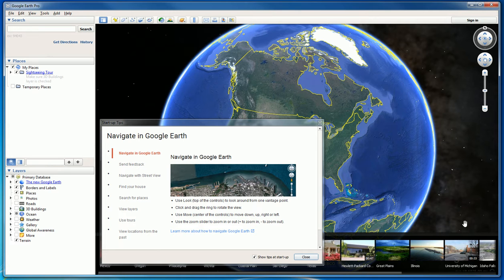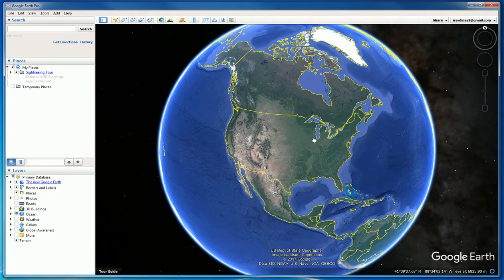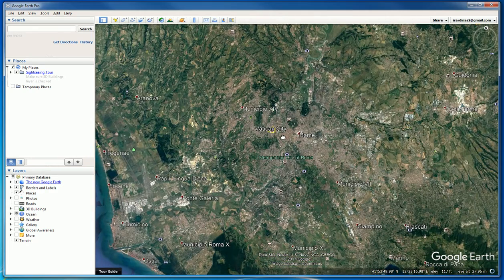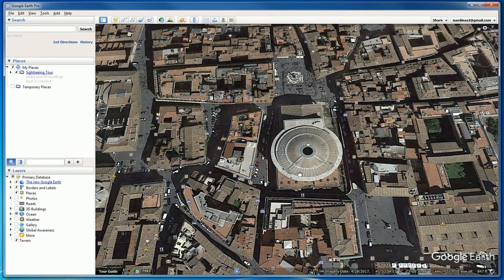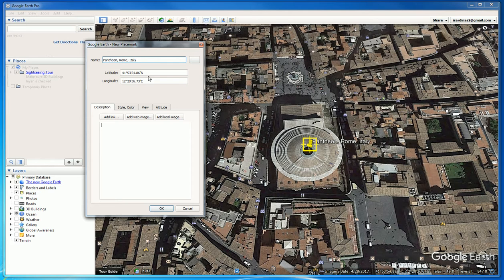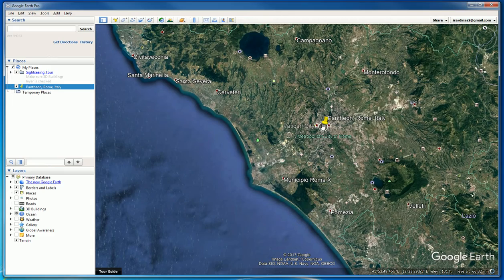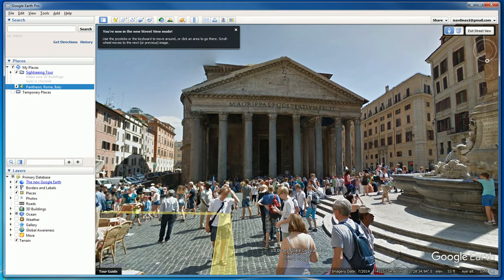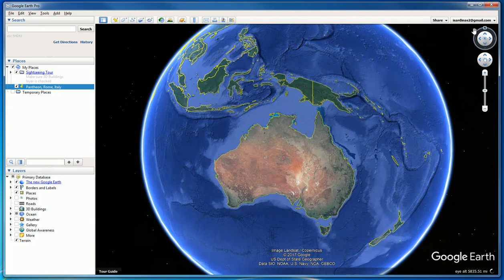arch250 w2 07 intro to google earth